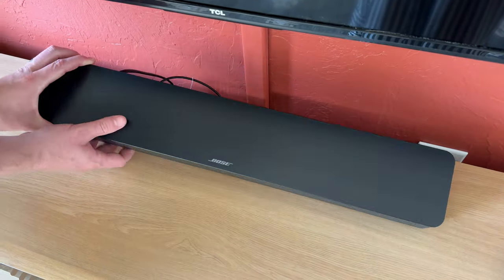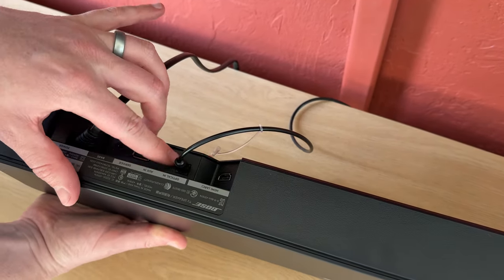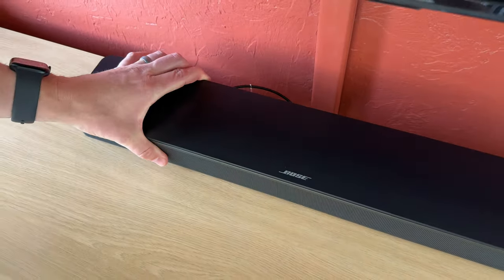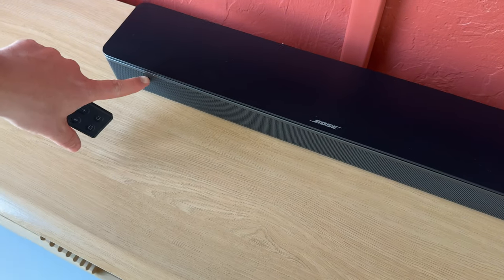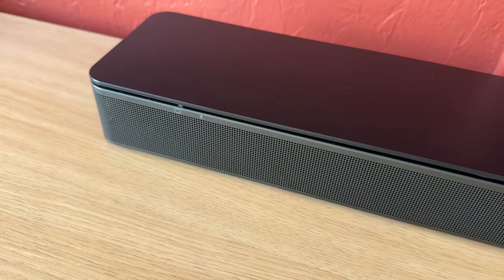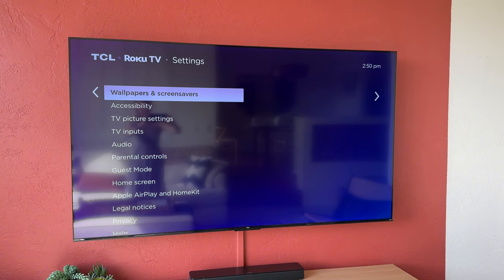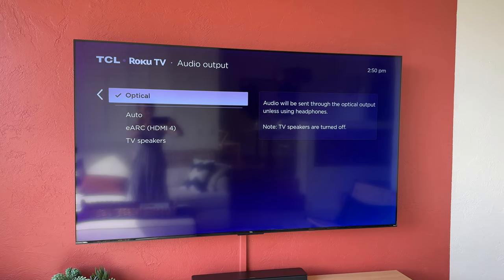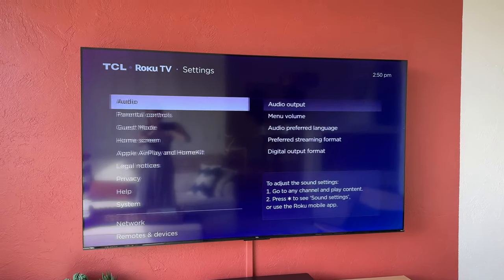How to Reconnect the Soundbar to the Roku TV